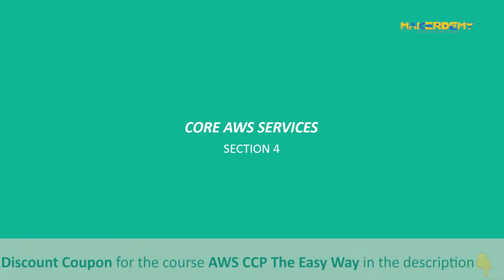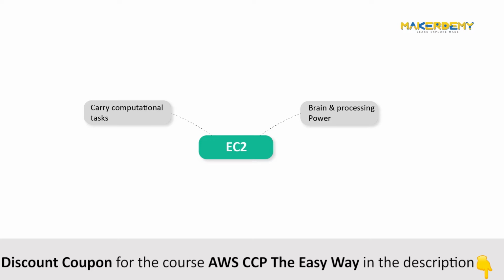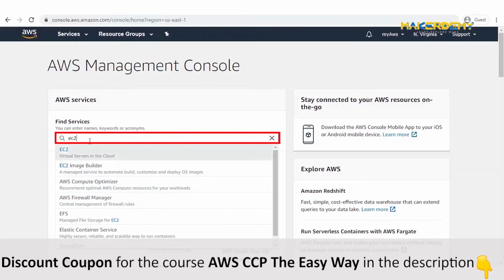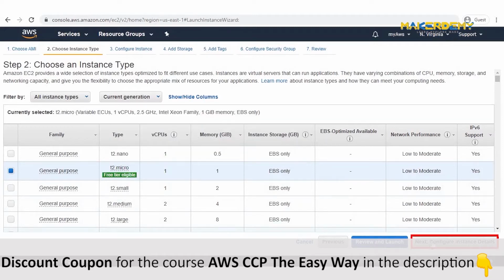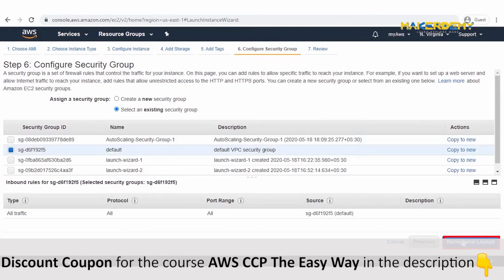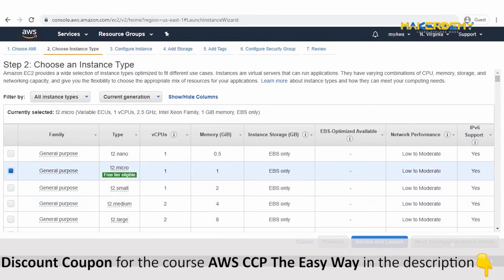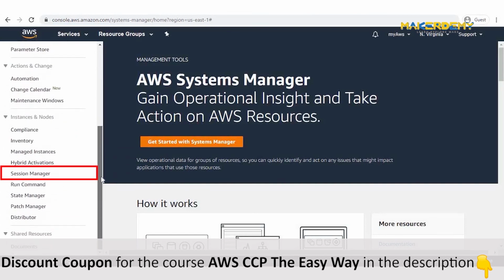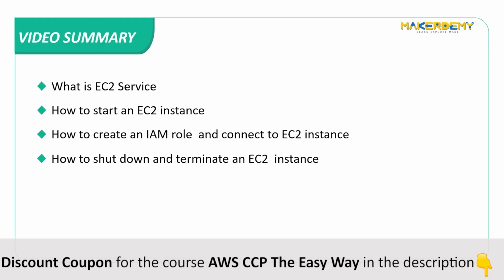Core AWS Services (EC2) (2020) | AWS CCP The Easy Way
Amazon Web Services is a public cloud that provides services such as Compute, Storage, Databases, Network and Content Delivery, Analytics, Machine Learning, etc that are designed for building new solutions.

In this video, we will take a look at one of the main compute services EC2.